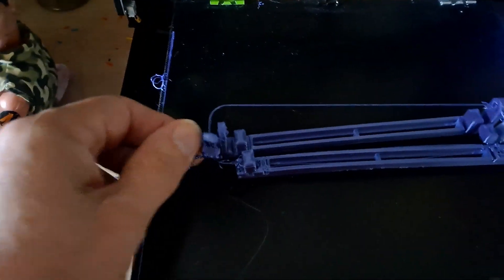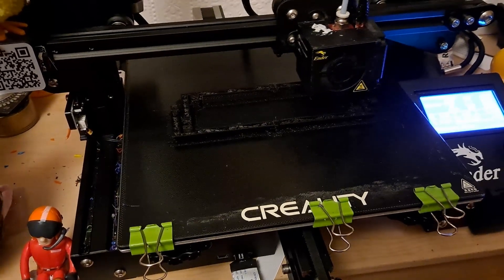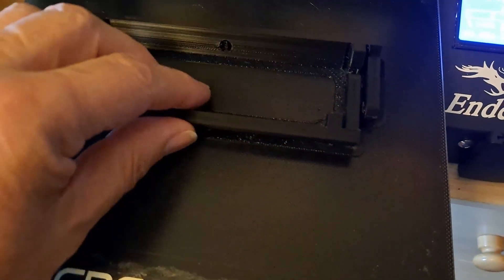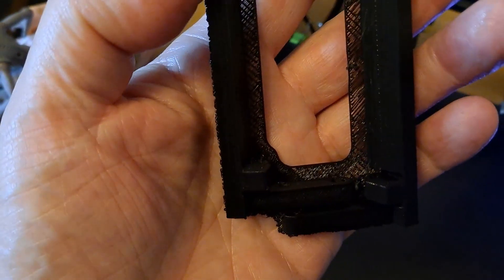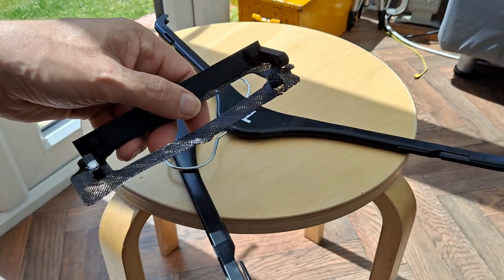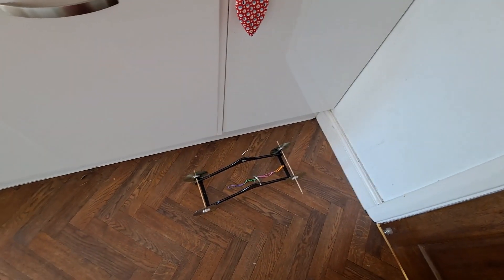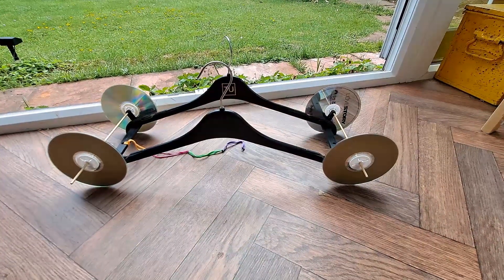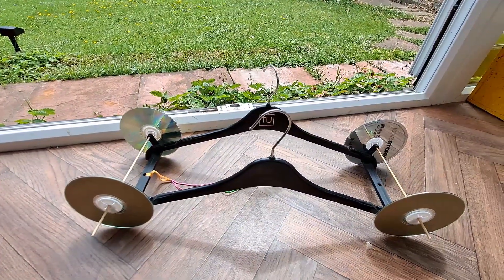Put a rubber band on it 0400 Plastic clothes hanger car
Components
3D printed parts
check video description
for file links
CDs or DVDs
BBQ skewers
2 PLASTIC CLOTHES HANGERS
Rubber bands

Tools
3D printer

3D files for the Gripper CD hub 3.5 mm shaft